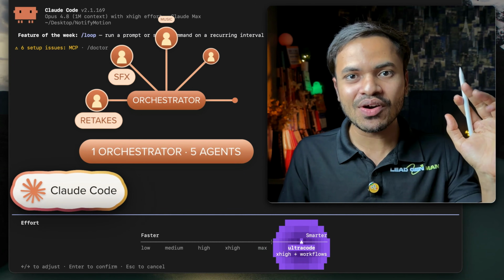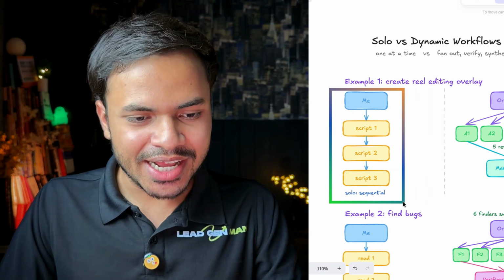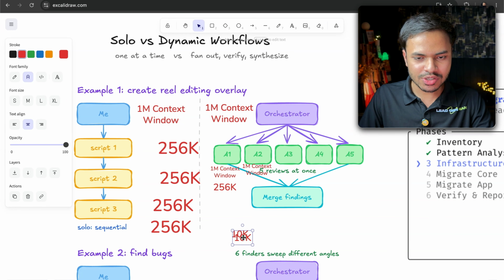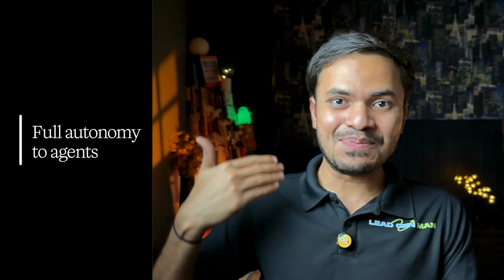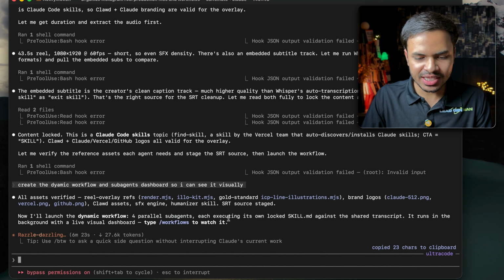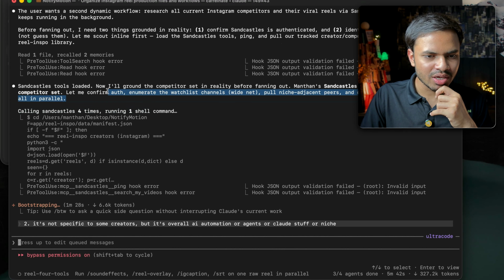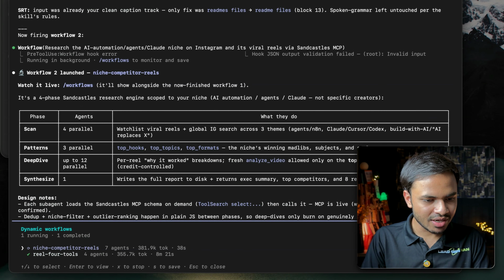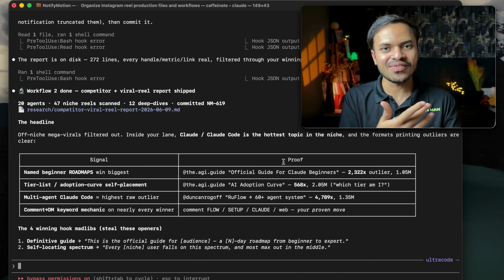Stop Using Claude Code Like This (Use Dynamic Workflows Instead)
Claude Code Dynamic Workflows: Truly Autonomous AI Agent Swarm

Anthropic just shipped dynamic workflows in Claude Code, and it changes how you work with agents. One prompt spawns an orchestrator that creates hundreds of subagents, each with its own context window, then verifies and reviews its own output. I use it live to edit a full Instagram reel with 4 custom skills while running competitor research in a second workflow, with zero handholding.

In this video you'll learn:
• How to enable ultracode (xhigh effort plus dynamic workflows)
• How subagents protect your 1M main session context
• When dynamic workflows win and when they waste tokens
• Live demo: a full Instagram reel edited in one prompt

Comment "WORKFLOW" and I'll DM you the full Notion checklist with the exact setup, example prompts, and when-to-use rules.

CHAPTERS
0:00 What dynamic workflows unlock (hundreds of subagents, one prompt)
0:55 Enable it — /efforts, xhigh and the ultracode purple prompt bar
2:37 How it works under the hood (solo vs dynamic, visual breakdown)
5:13 Context window math — 256K subagents, 1M main session
7:23 Built for verification, review and report
8:10 When to use dynamic workflows (and when not to)
9:43 Live demo 1 — edit an Instagram reel with 4 skills (SFX, overlay, caption, SRT)
11:34 Launching the workflow + dashboard walkthrough
14:36 Live demo 2 — parallel competitor research (Sandcastles MCP)
17:45 Results — finished reel with overlay, subtitles, SFX and captions
19:03 Workflow 2 deep dive — scan, deep dive, synthesize (12 agents)
20:52 Run dynamic workflows inside VS Code
22:00 The token bill — 1M tokens per run and usage limit reality